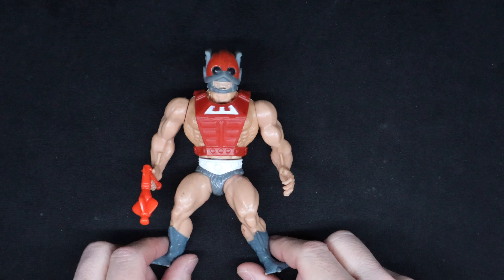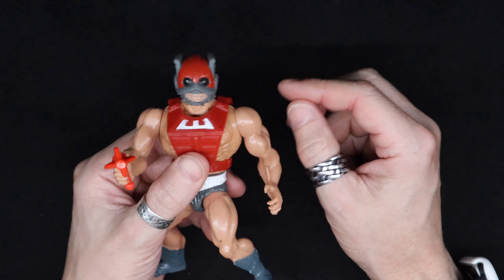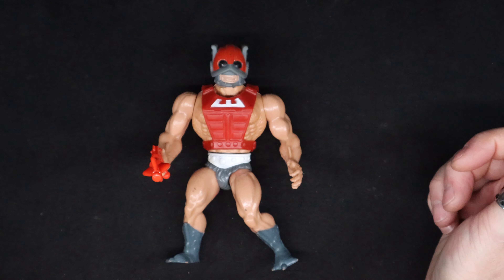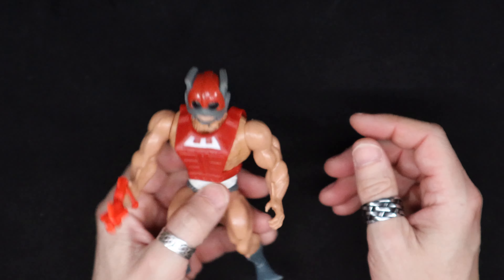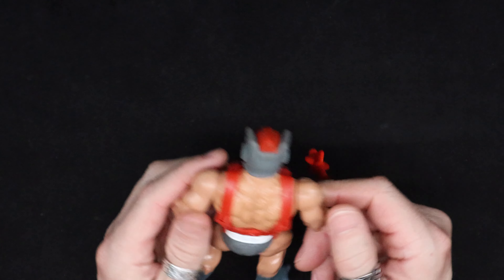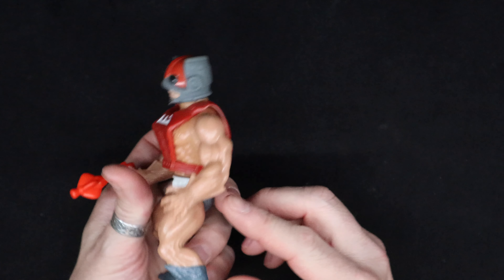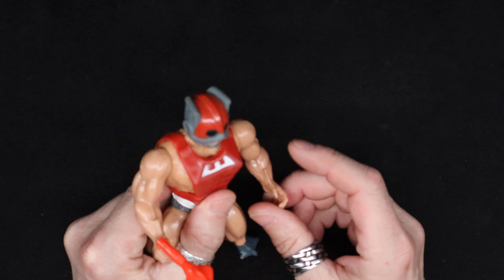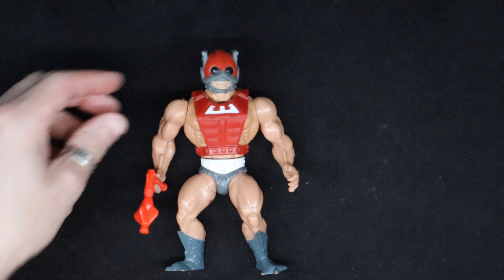Checking Out My Old Toys: Masters of the Universe: Zodac